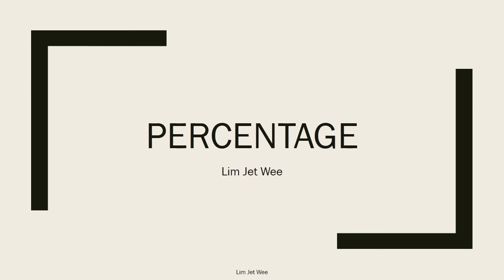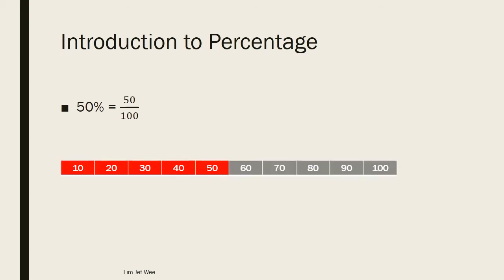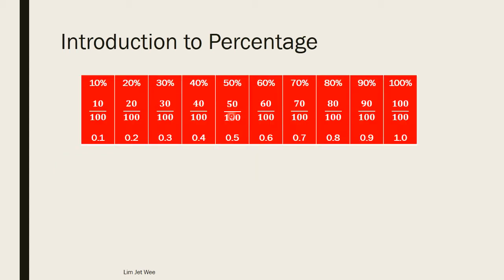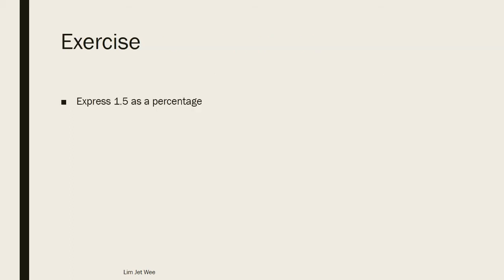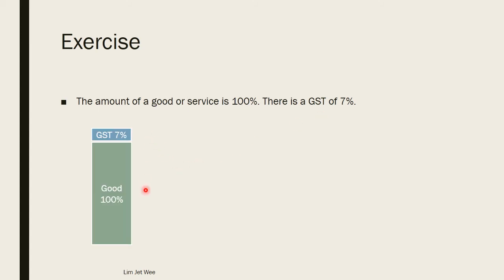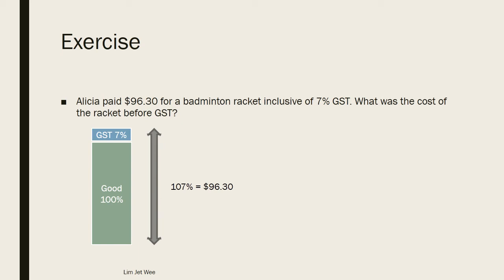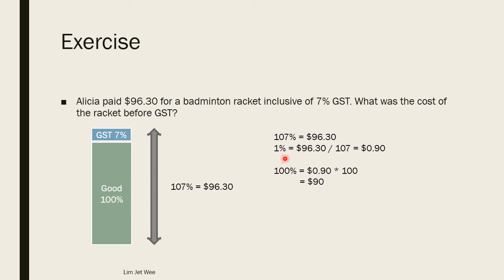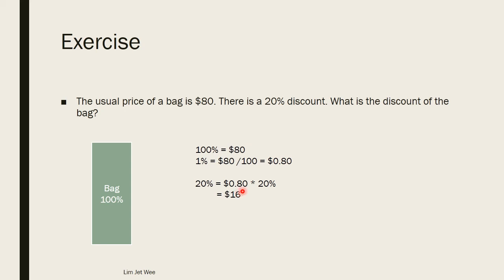Singapore Primary 5 Math - Percentage & Discount